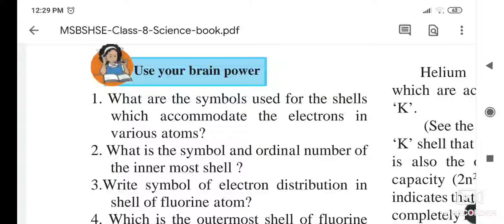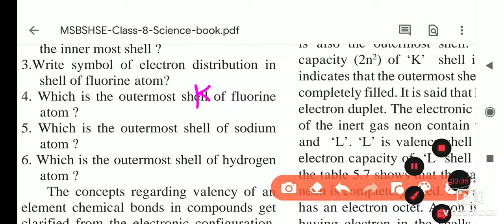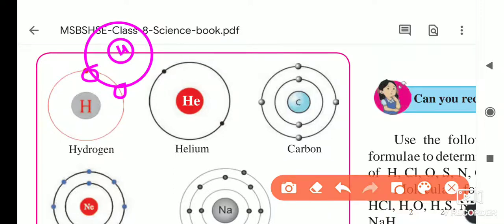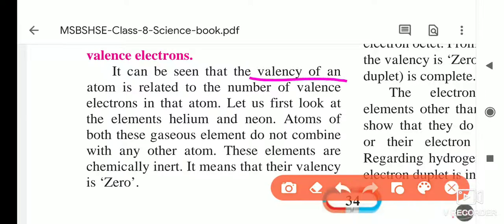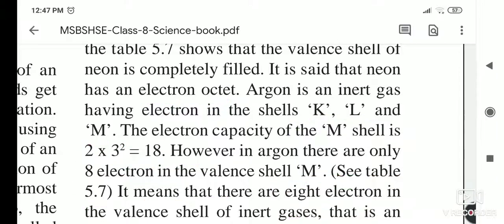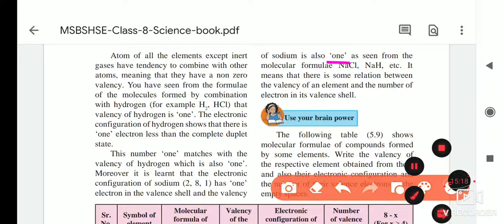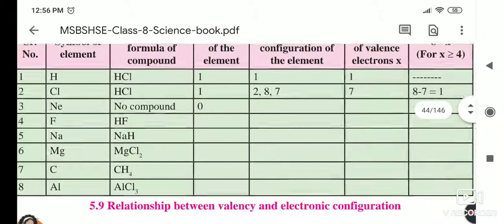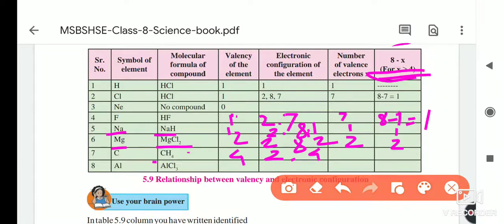5.Inside the atom( lec7)